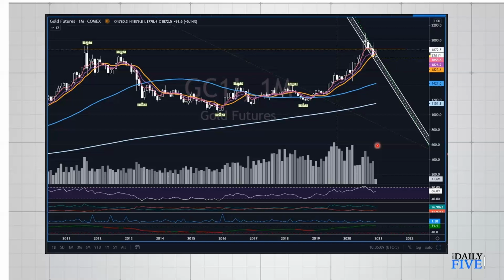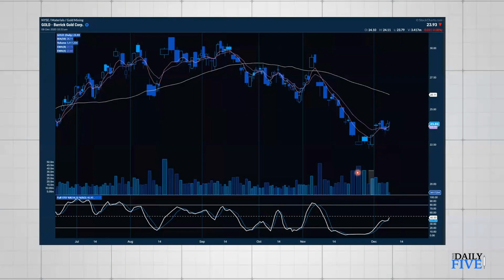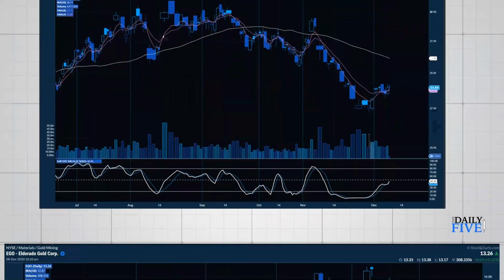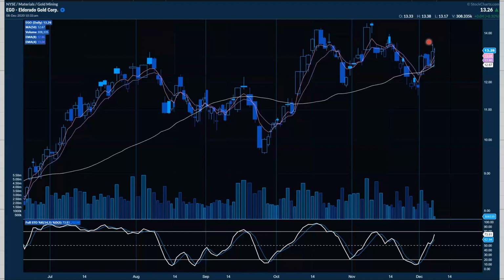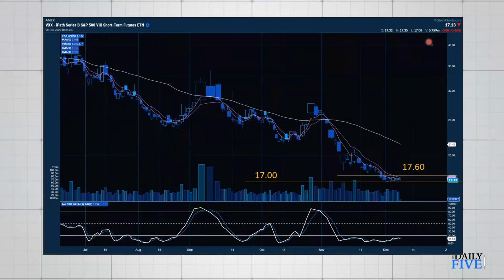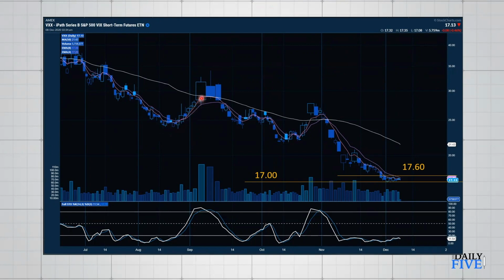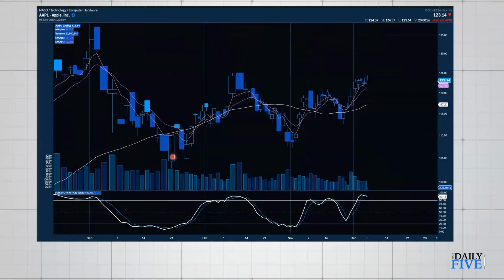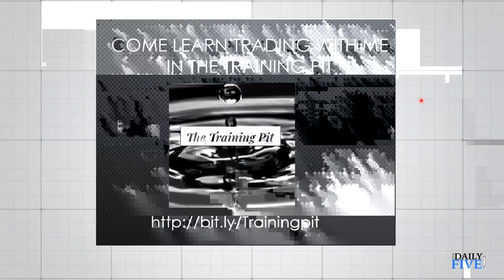All That Glitters | Jane Gallina | Your Daily Five (12.08.20)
The holidays coming up and many folks like shiny presents, so in this episode, Jane covers everything Gold. Gold futures, gold mining and how fear in the market may have an effect on the stocks.

Gold Futures - 0:56
Barrick Gold Corp. - 2:29
Eldorado Gold Corp. - 3:08
VXX - 4:04
Apple, Inc. - 5:36